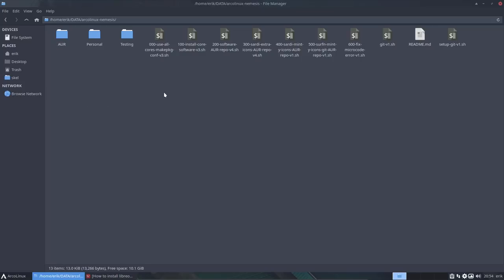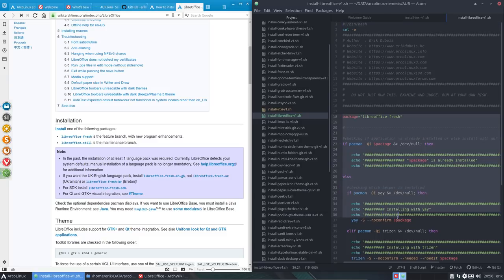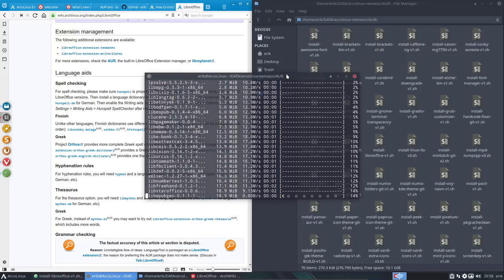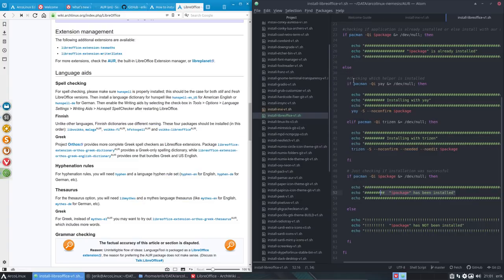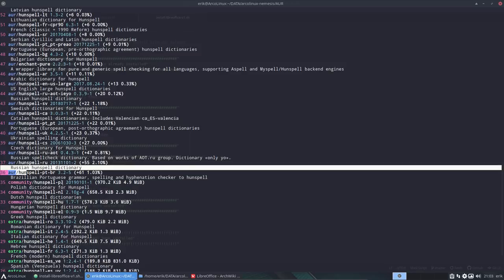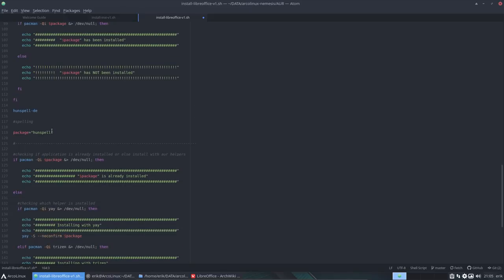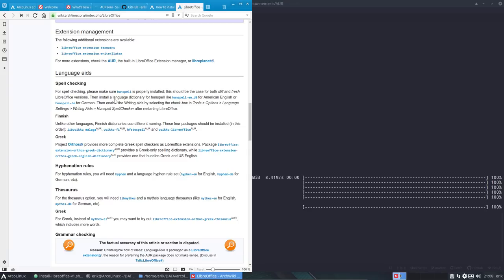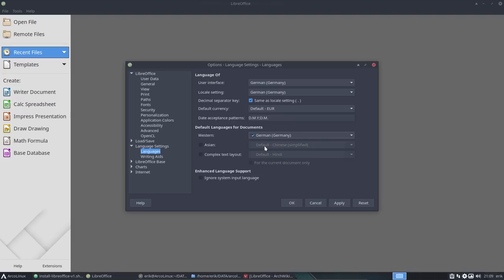ArcoLinux : 874 The ArcoLinux Office Series 3 - installing libreoffice-fresh